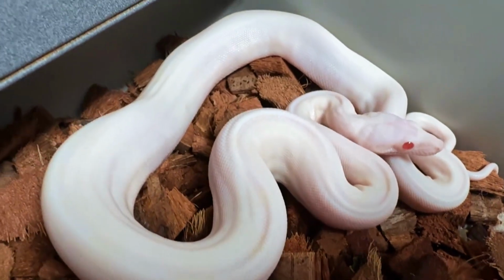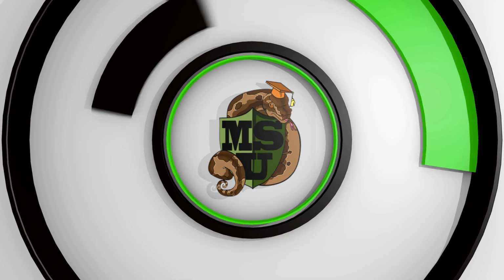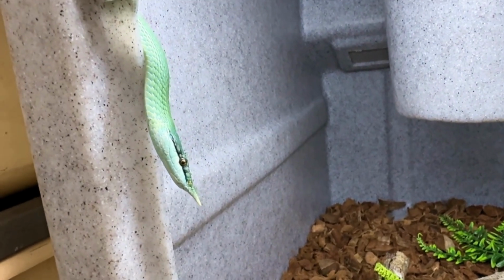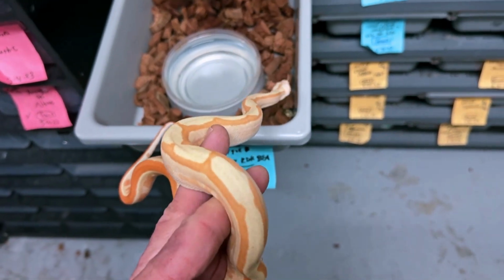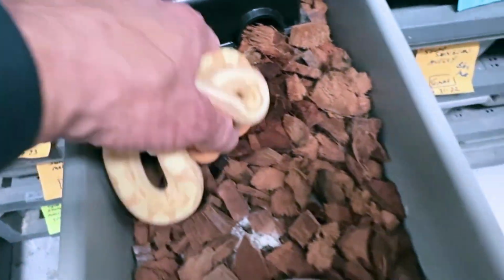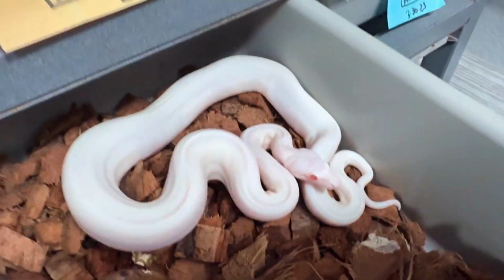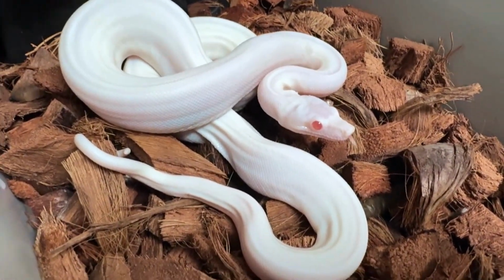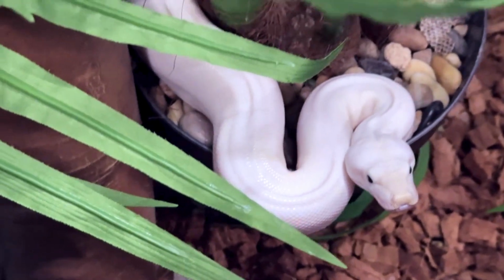SUPER BLIZZARD BOA PROJECT AVAILABLE!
MUSCLE SERPENTS DAILY:  Tuesday January 23, 2024

Getting into the Super BLIZZARD BOA project!

Outdoor Enclosure update

Rhino Rat snake very curious